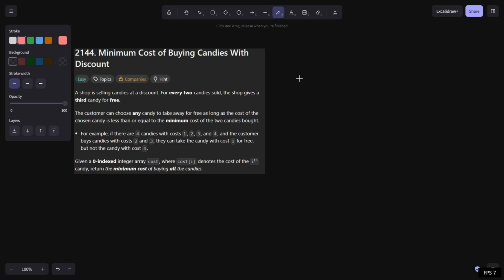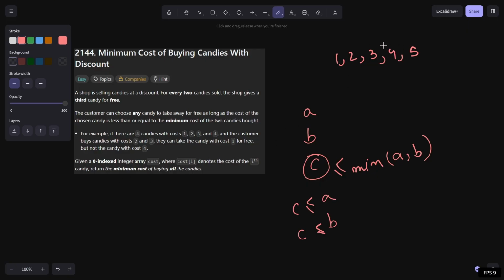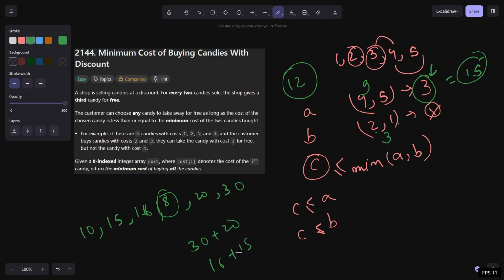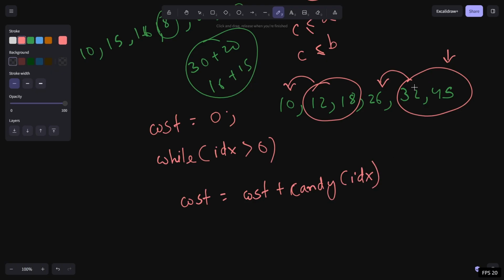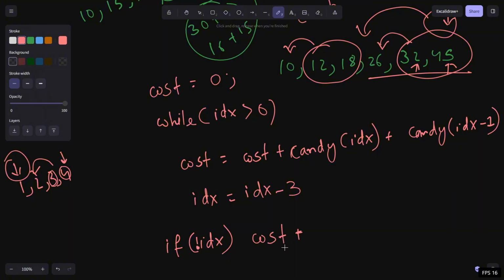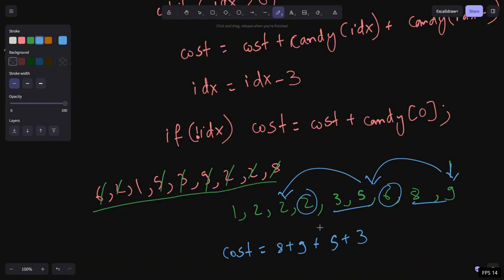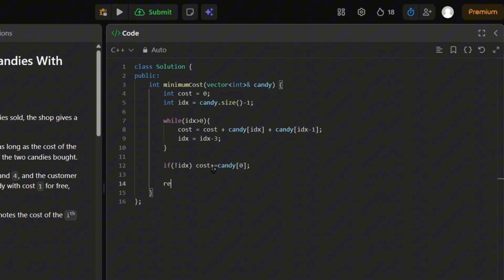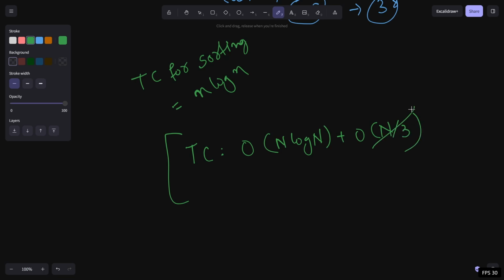LeetCode Daily Challenge #18| 2144. Minimum Cost of Buying Candies With Discount | TENZOR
Day 18!

In this video, I solve:
🧩 2144. Minimum Cost of Buying Candies With Discount

💻 Language: C++
📚 Platform: LeetCode